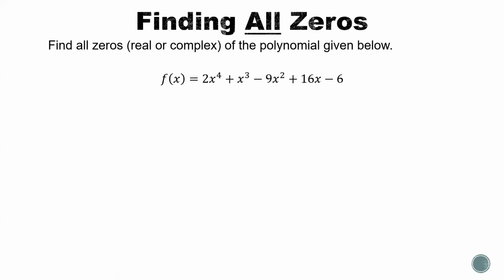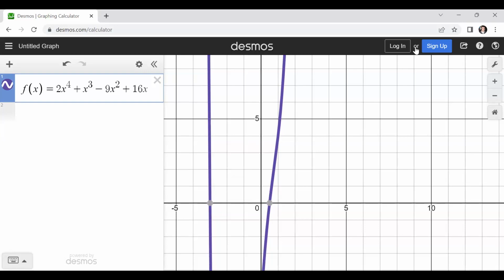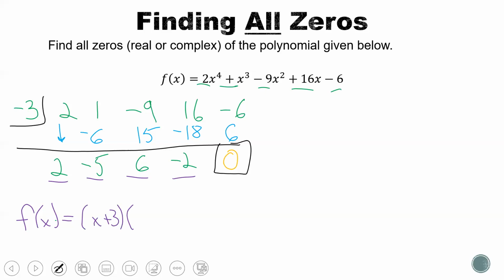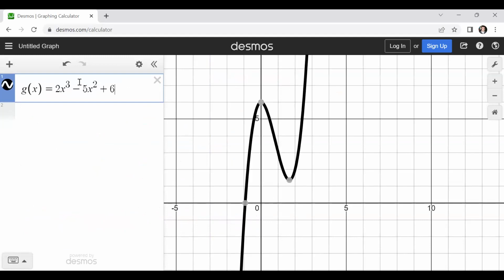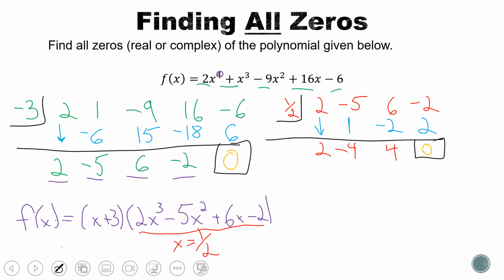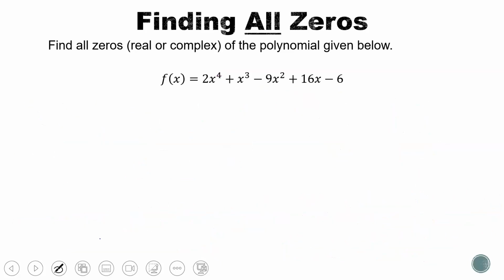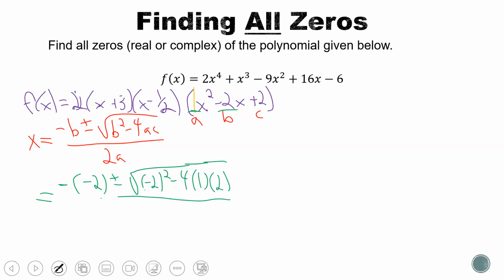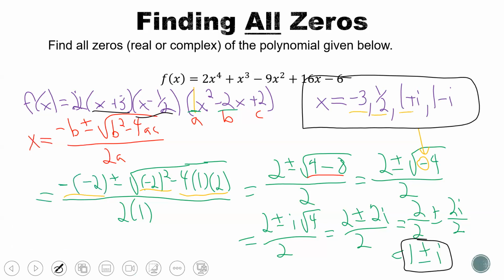Finding ALL Zeros of a Polynomial (Real or Complex)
A video showing how to find all of the zeros (Real or Complex) of a polynomial via Algebraic techniques.